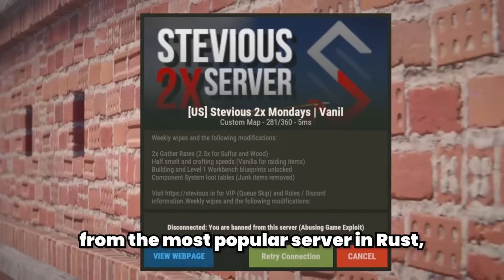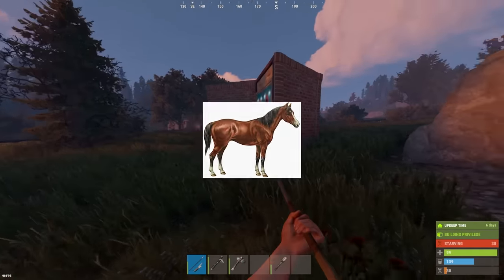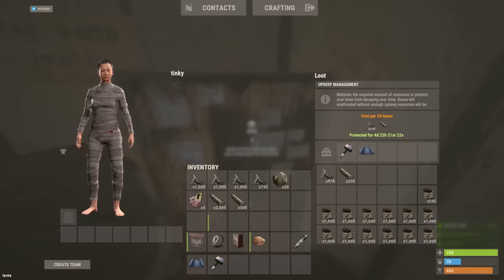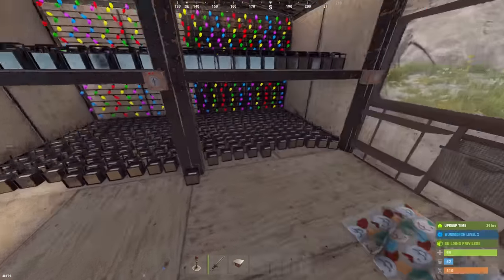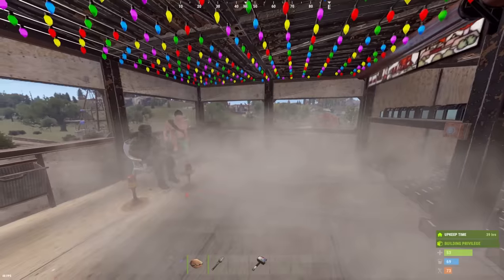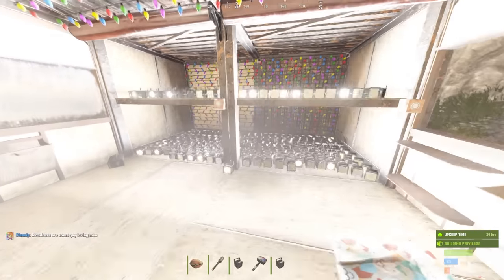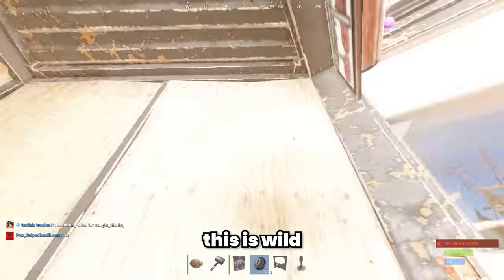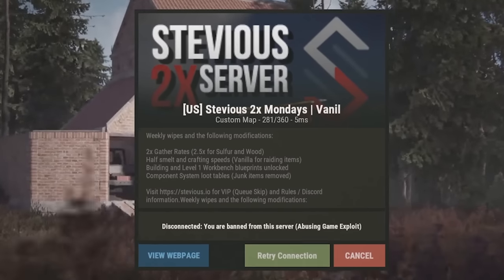This Broken Rust Exploit Got Me BANNED...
i got banned again...

The only aim in Rust is to grief. To do this you will need to overcome struggles such as mic spam, cheaters and being called various r*cial sl*rs. Build a wall around supermarket. Build a Trap Base. Kill new players for fun. Protect yourself from hackers, and don't play on official servers. Create alliances with other players and form a town, and then immediately get raided by 20 people. Do whatever it takes to survive.

0:00 intro
0:37 beninging
3:26 rust magic code gupp
5:28 the magic show
11:34 the aftermath